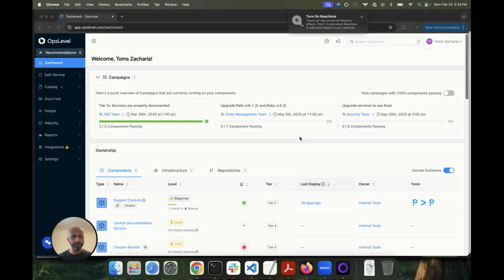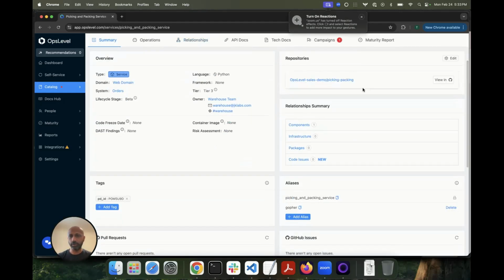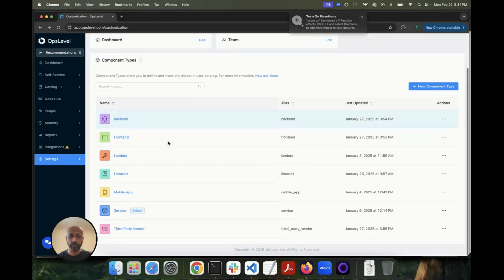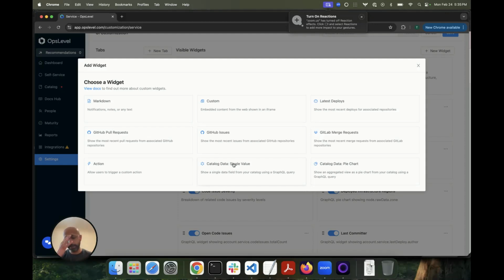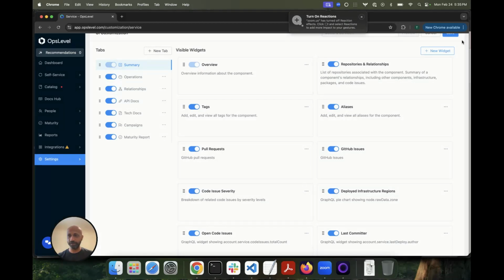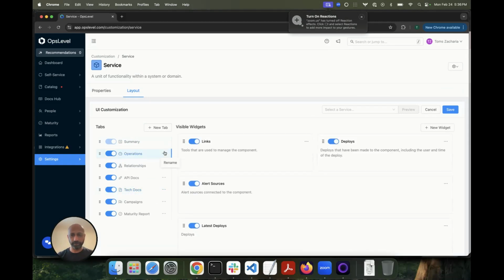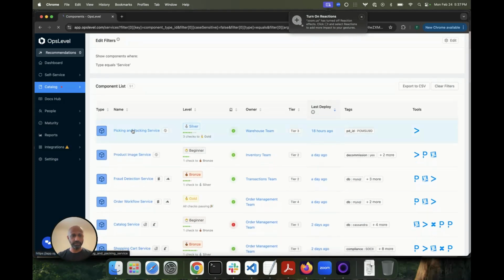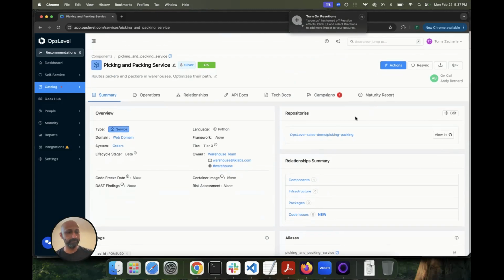Demo: UI Customization in OpsLevel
Get the most from your internal developer portal by customizing your UI to unify software data and knowledge where your team needs it most.

In this video, our very own Toms Zacharia will walk through how to customize the UI so that every team has the most actionable information right at their fingertips.